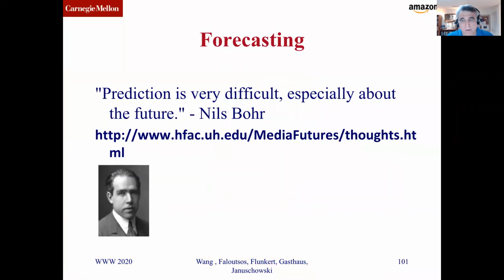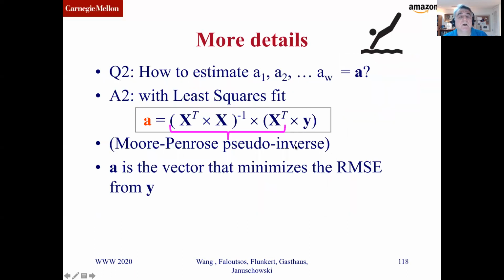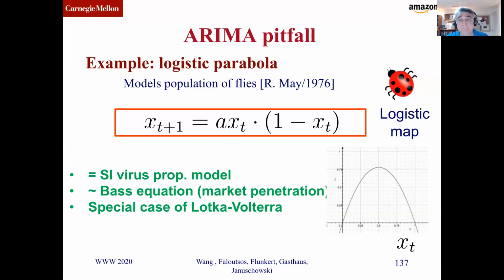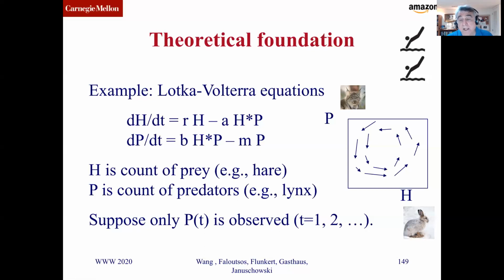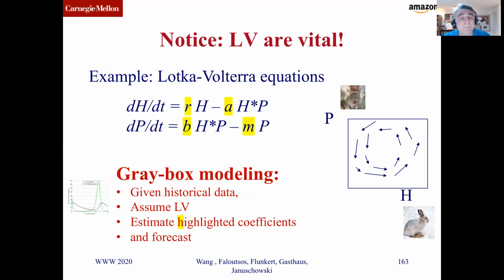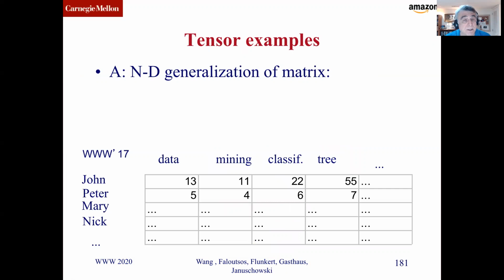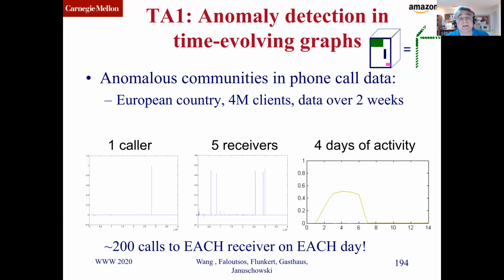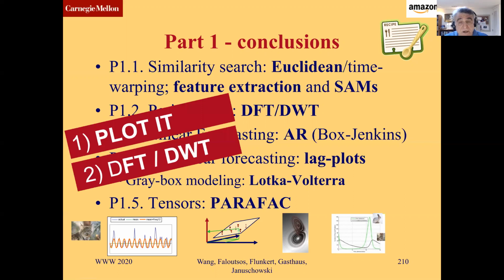Linear and non-linear forecasting fundamentals | Forecasting big time series | Amazon Science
During The Web Conference in April, Amazon scientists and scholars joined external researchers, policy makers, developers and others for an all-virtual conference to discuss the evolution of the Web, the standardization of its associated technologies, and the impact of those technologies on society and culture.

One component of the the event: a tutorial of time series forecasting, a key ingredient in the automation and optimization of business processes, by Scientists Yuyang (Bernie) Wang, Valentin Flunkert, Jan Gasthaus, and Tim Januschowski, and Amazon Scholar Christos Faloutsos.